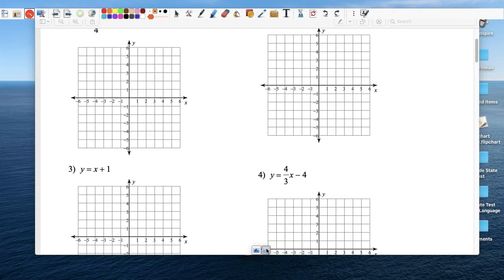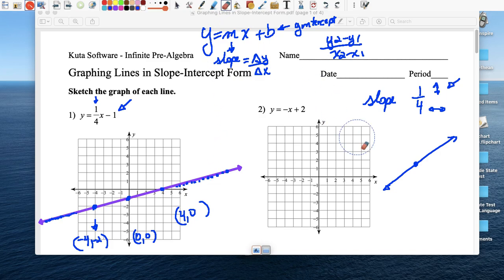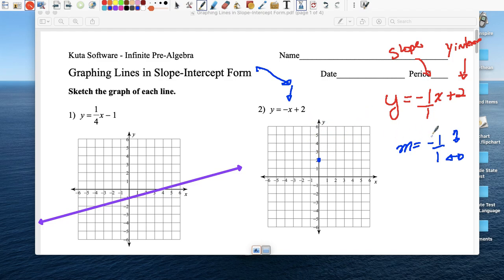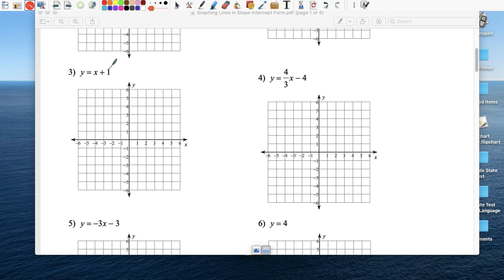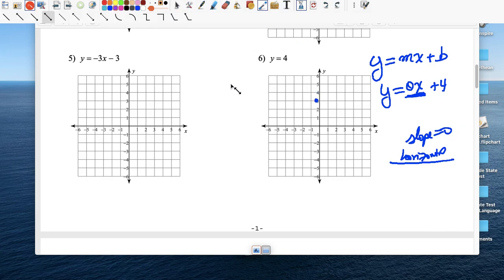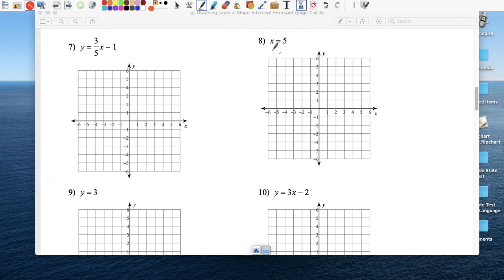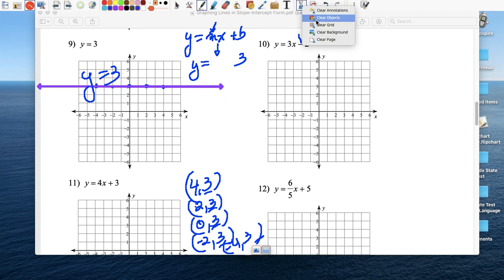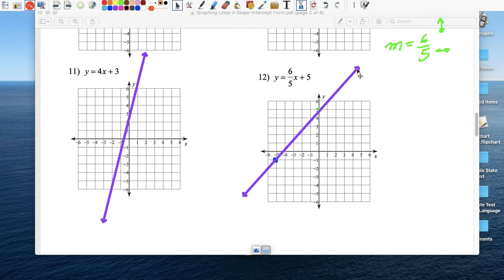Graphing from an equation